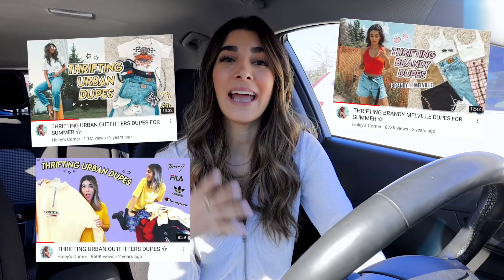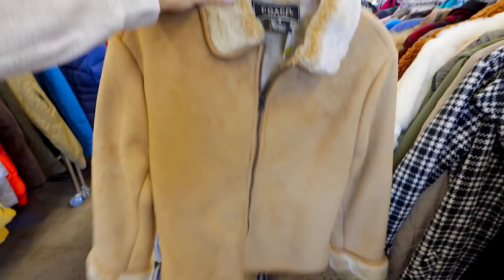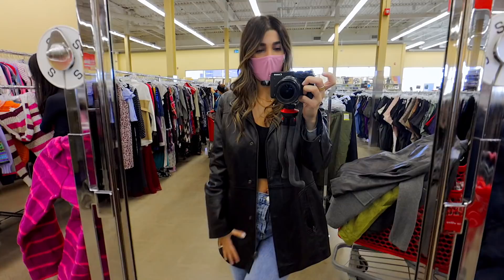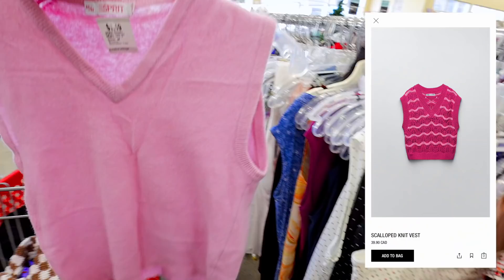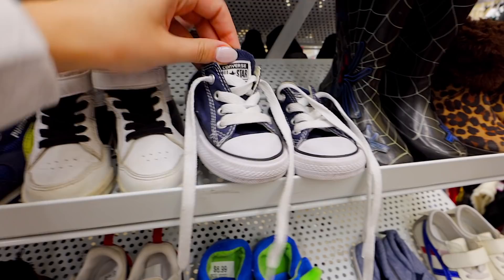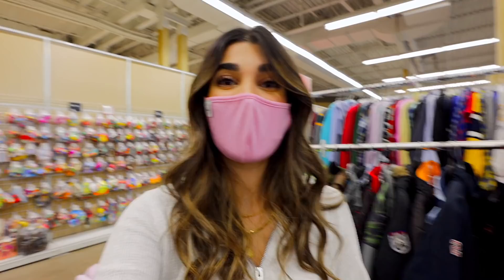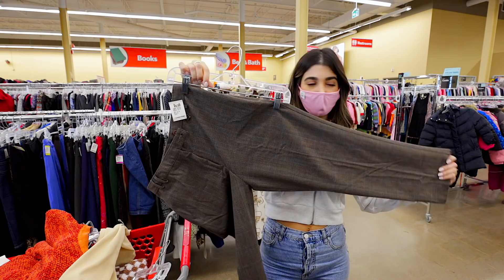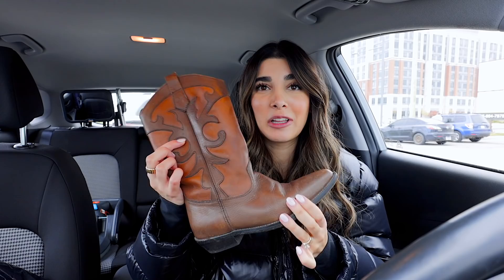THRIFTING ZARA DUPES FOR FALL/WINTER ☆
👖 Its almost winter so lets go thrifting for Zara dupes for fall and winter! ✨We are heading into Value Village/Savers Thrift Store and come thrift with me for Zara clothes! open meeee ↓↓↓